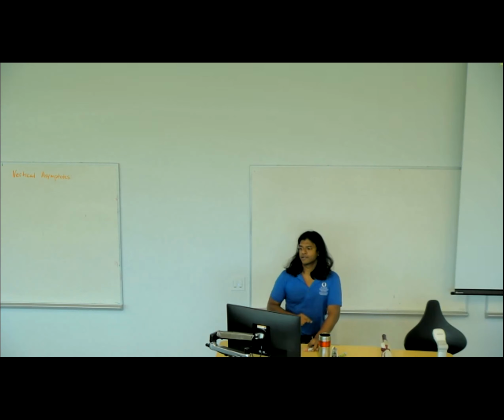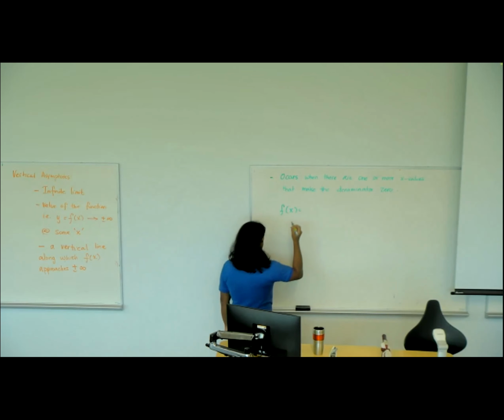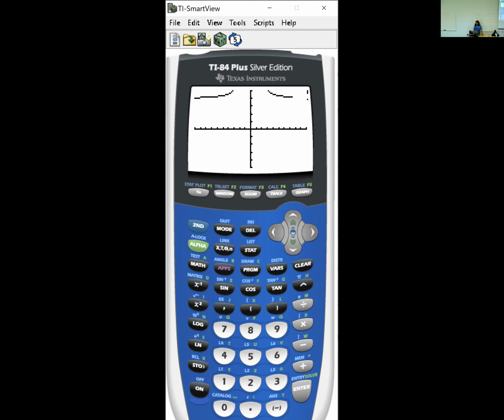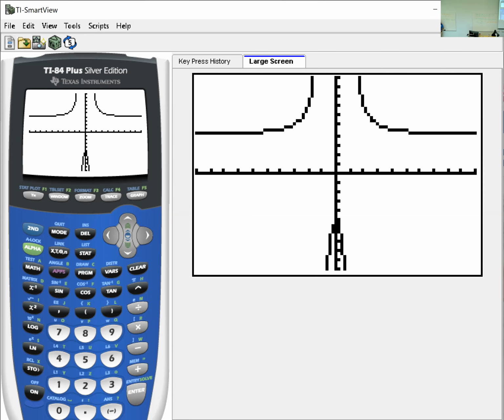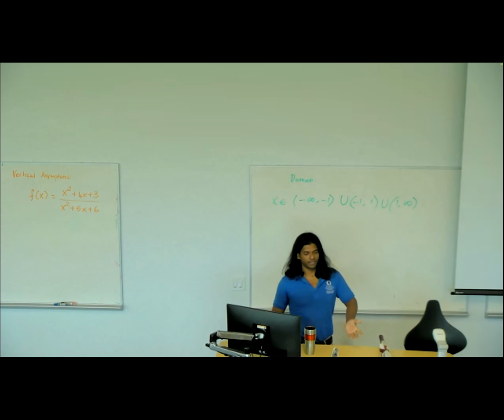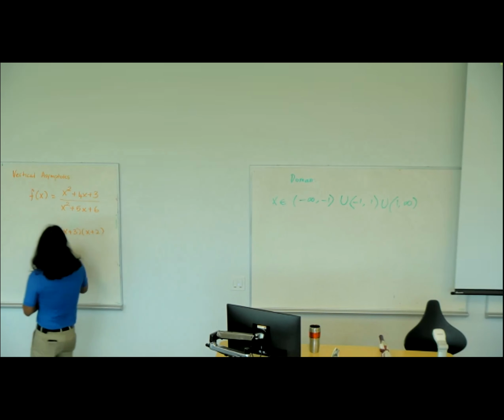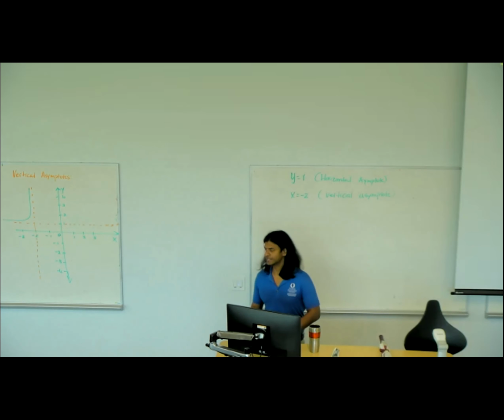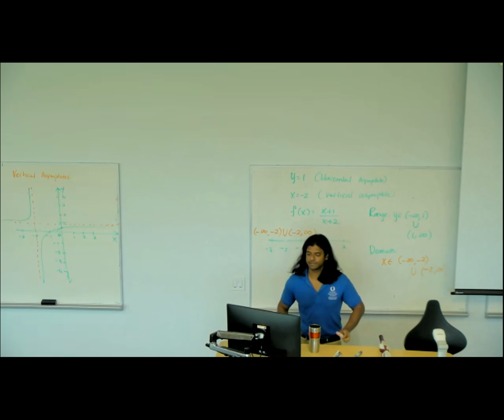Vertical Asymptotes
Introduction to vertical asymptotes with examples.